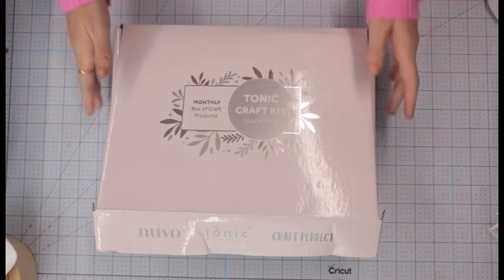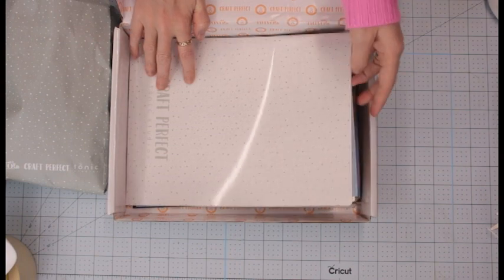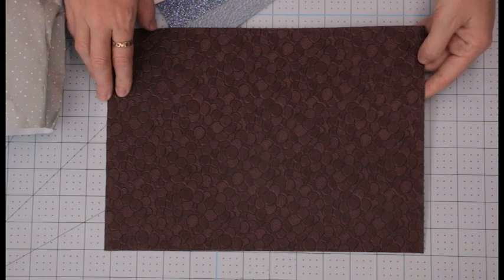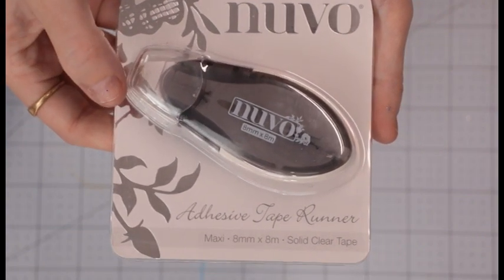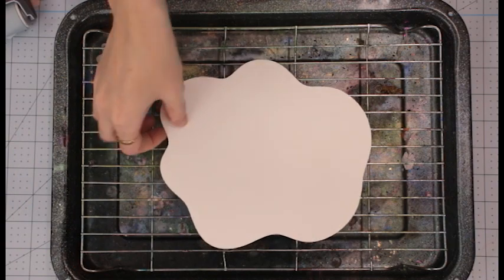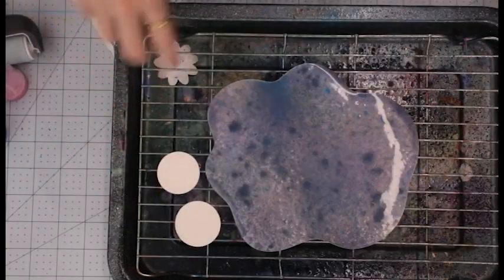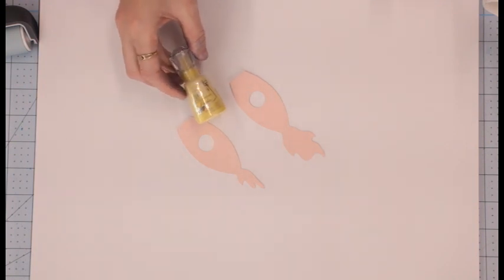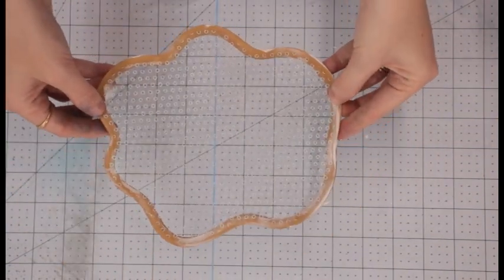Tonic Studios Serendipitous Purse Craft Kit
I am a huge Tonic Studios fan. I love pretty much everything.  They are relaunching their Craft kits and this first one is lovely. I was lucky enough to be sent it but I would have purchased this one as I love the Colours.  There are so many things you can create with these kits such as cards, Cake toppers, Shakers and so much more